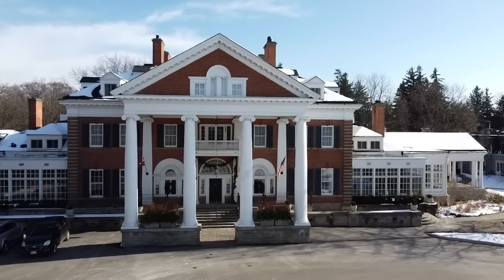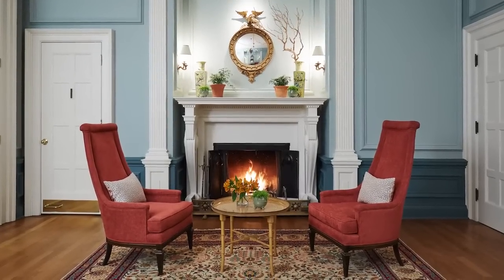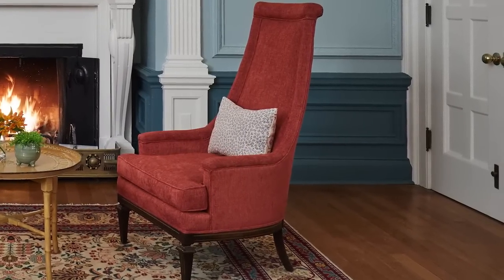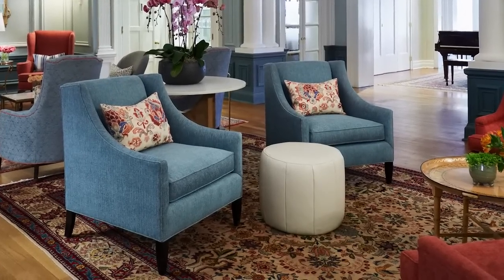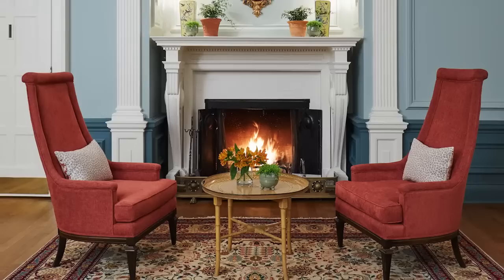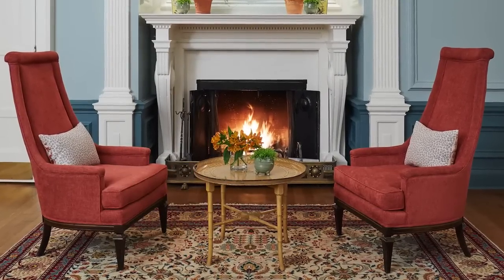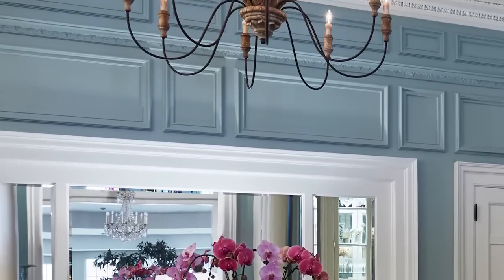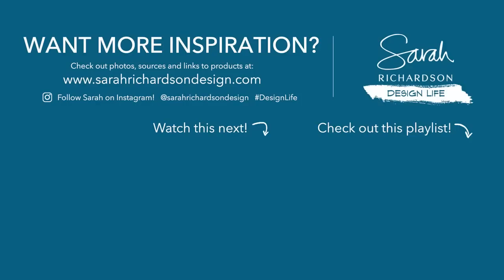Langdon Hall, Part 2: The Piano Lounge Reveal! (Ep. 4)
In the final episode of our Langdon Hall, Part 2, no-renovation makeover series, we're revealing the totally refreshed Piano Lounge and showing you 20 ways to take a super traditional room, update it and turn it into something that is colourful, cozy and inviting!